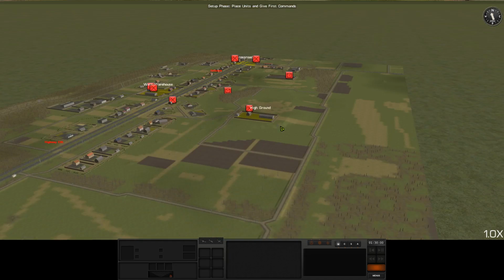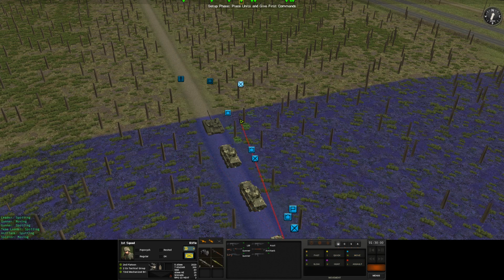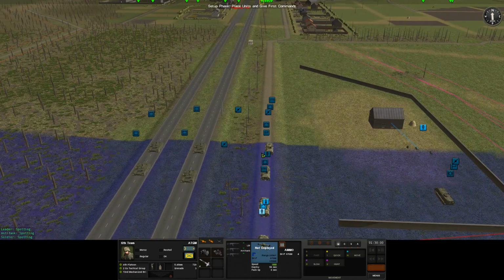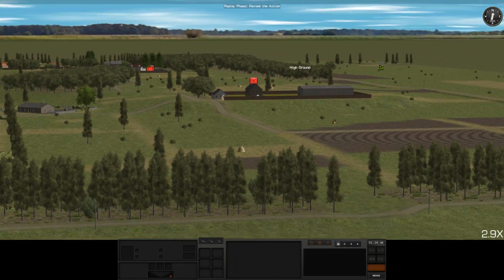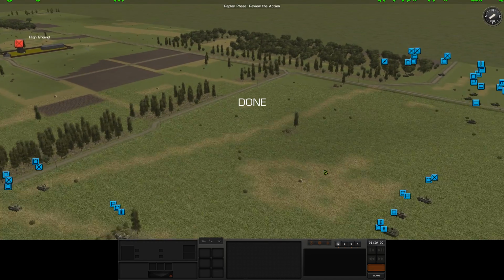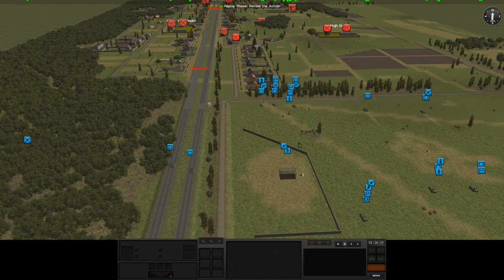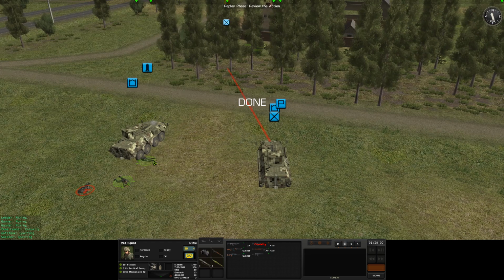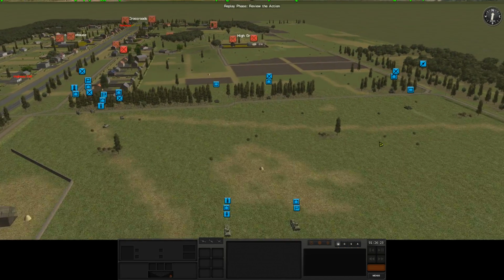Combat Mission Black Sea - Assault On Zalissia - Part 1 of 5